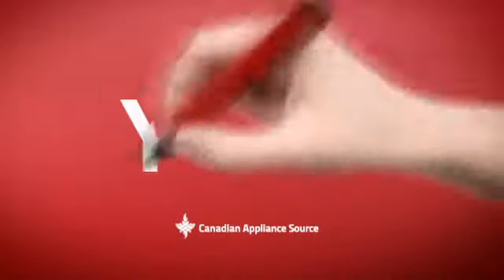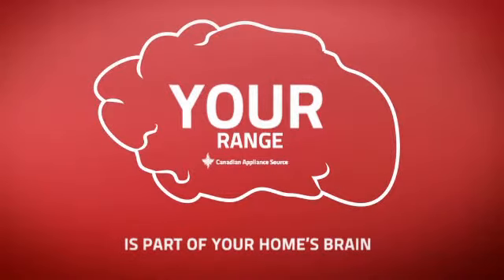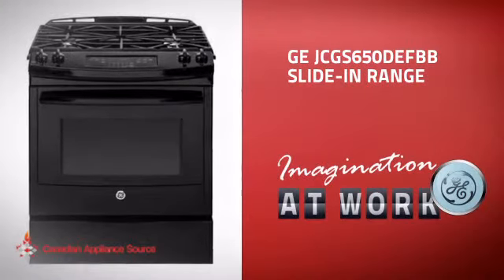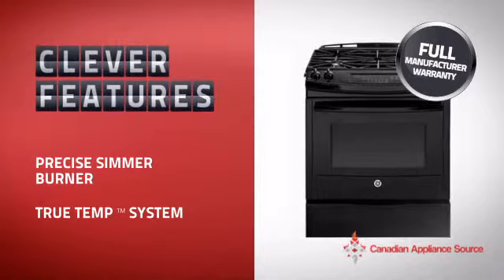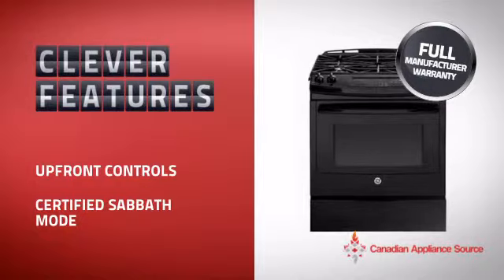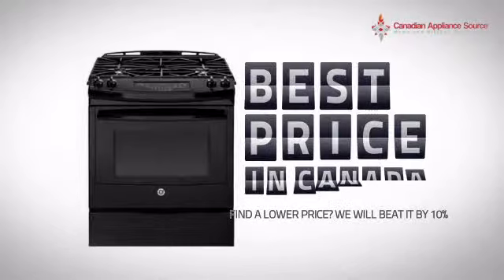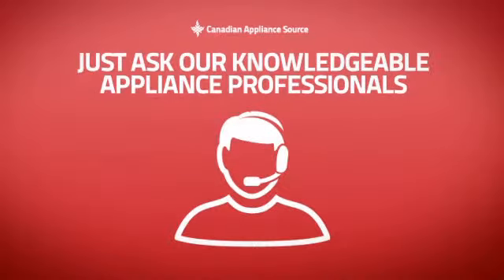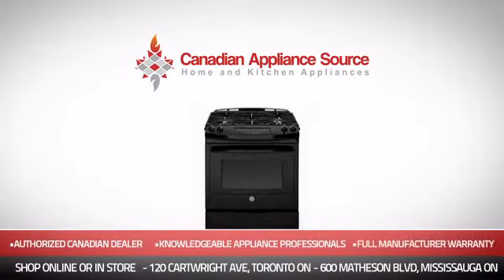GE JCGS650DEFBB Slide-In Range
This GE JCGS650DEFBB Slide-In Range is brought you GE JCGS650SEF Slide in Gas Range, 30 in, 5.4 cu.ft., Precise Simmer Burner, True Temp TM System, Certified Sabbath Mode, Upfront Controls